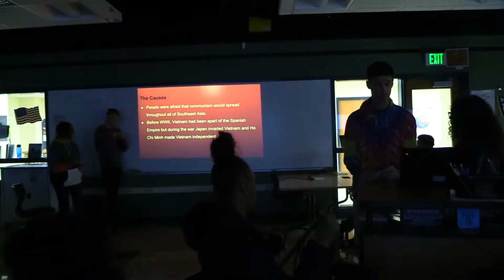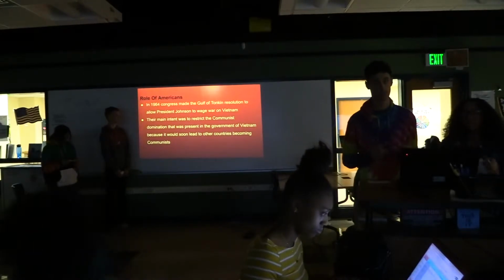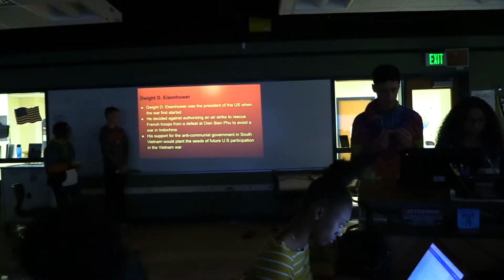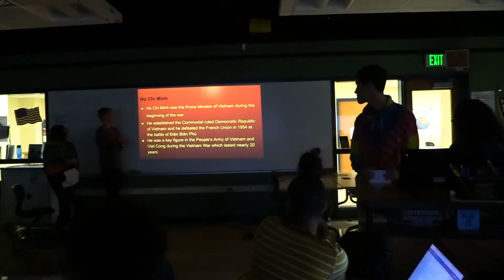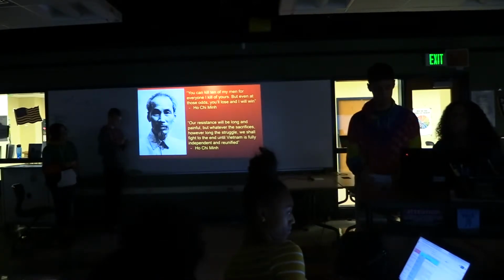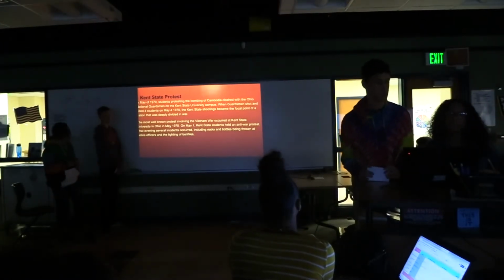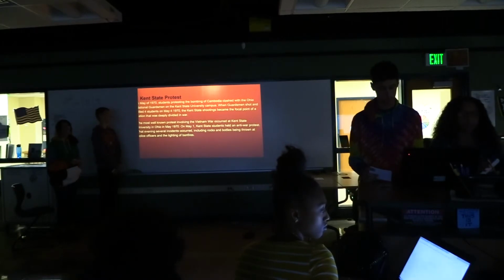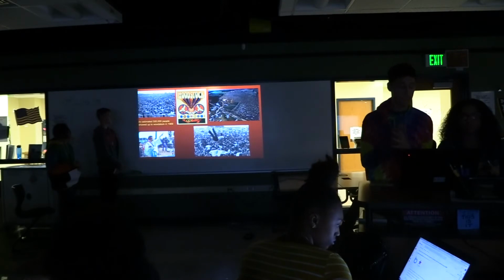Vietnam War New Tech Academy Special Topics in History